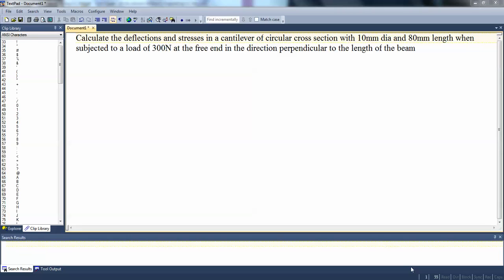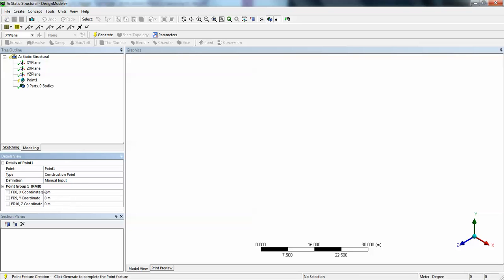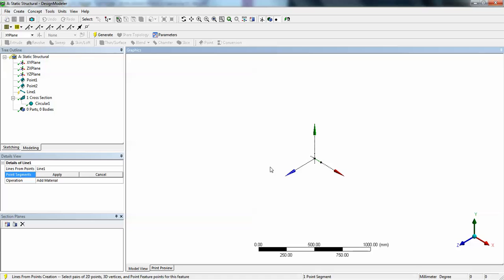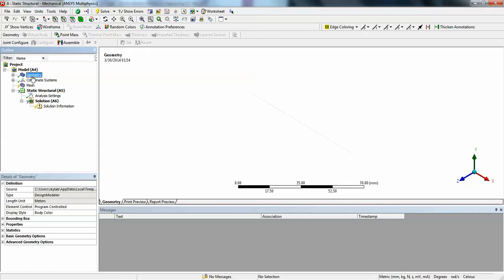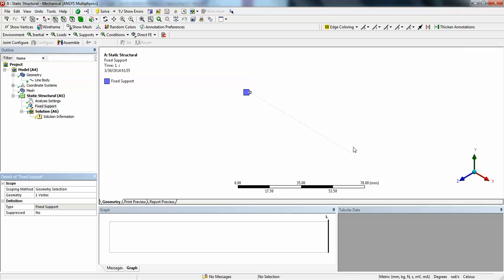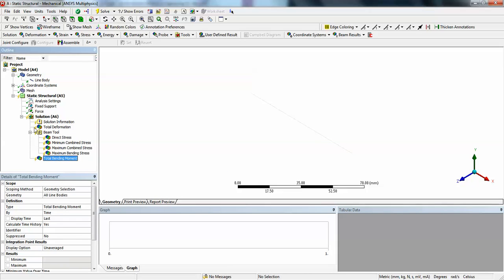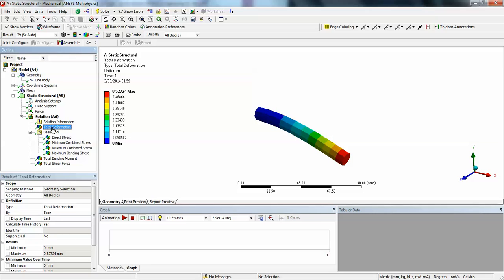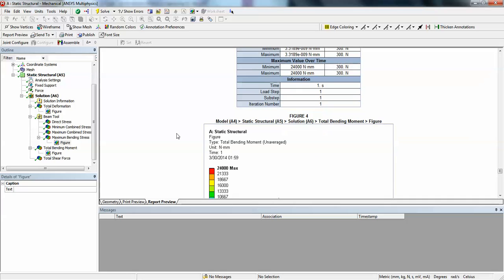Beam Analysis Using Ansys Workbench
Calculate the deflections and stresses in a cantilever of circular cross section with 10mm dia and 80mm length when subjected to a load of 300N at the free end in the direction perpendicular to the length of the beam
Material: Structural Steel

Pls click like so that I can make more tutorials like this